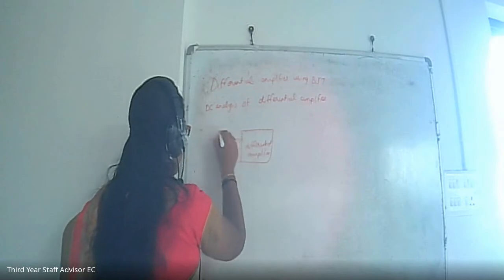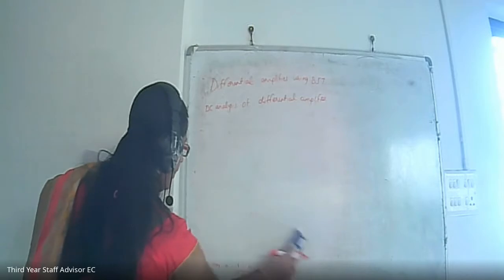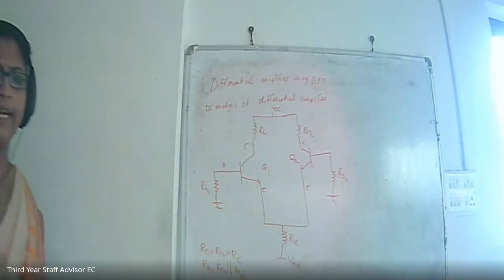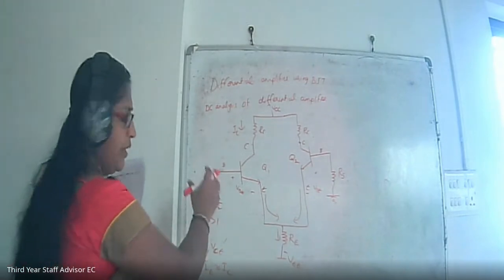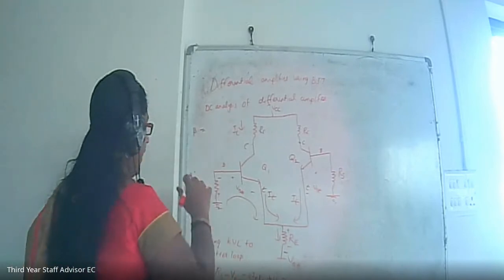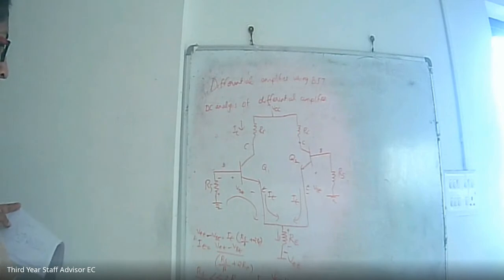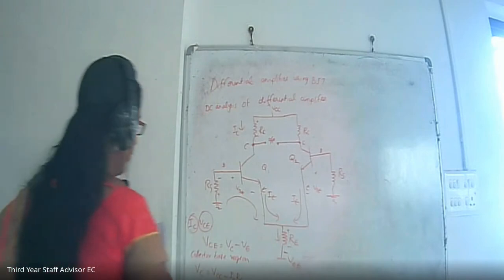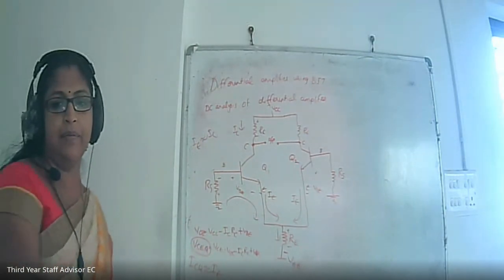STM_ ECt_301_LIC_ module1_ part2 _26_11_2021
differential amplifier using BJT
DC analisis of differential amplifier